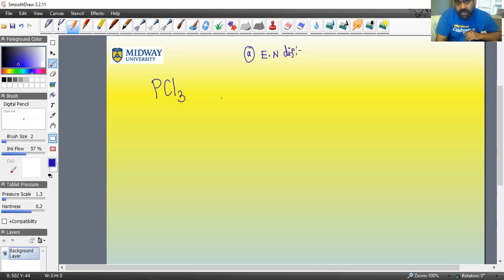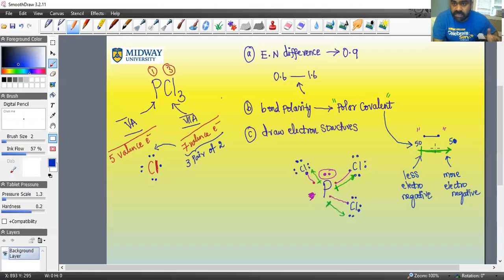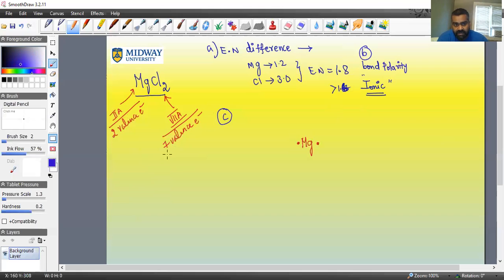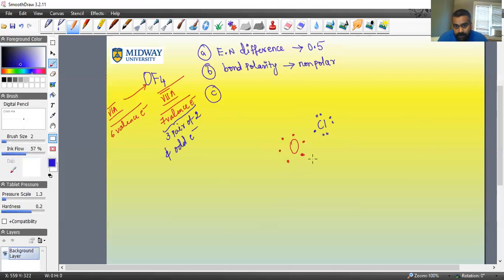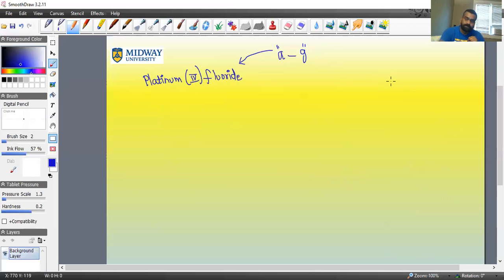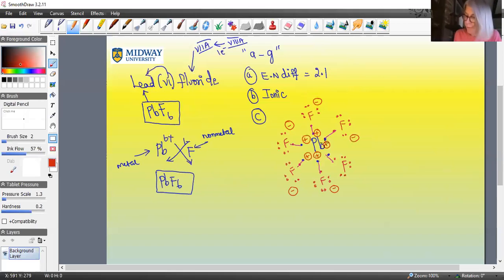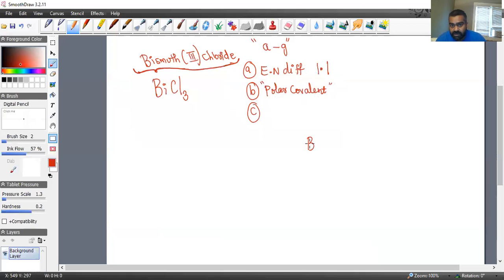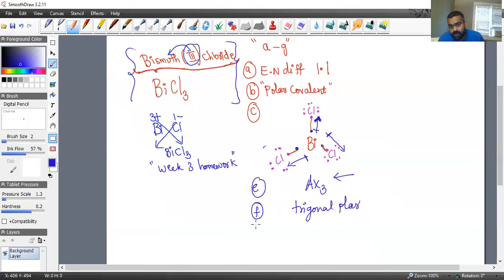Week 4/5 Q & A Zoom session